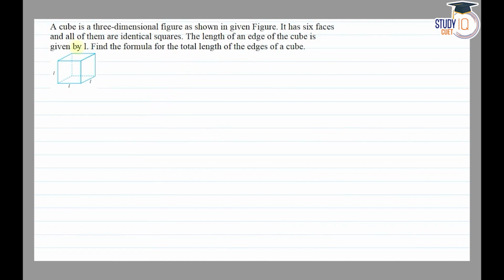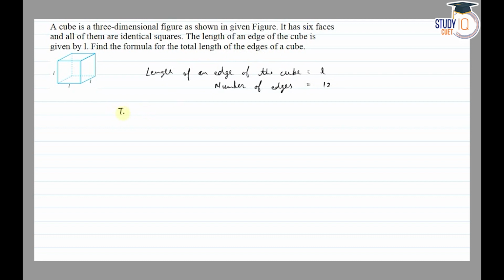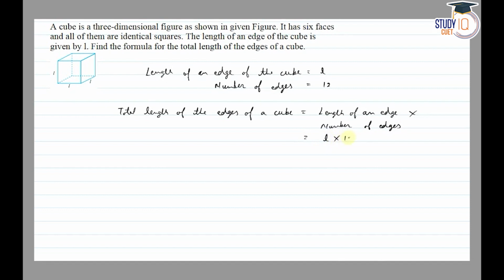NCERT Solutions Class 6 Maths Chapter 11 Exercise 11.2 Question No.3 | Algebra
*Question* -
A cube is a three-dimensional figure as shown in (see figure). It has six faces and all of them are identical squares. The length of an edge of the cube is given by l. Find the formula for the total length of the edges of a cube.

In this video, we provide a comprehensive solution to Exercise 11.2 Question No.3 from Chapter 11 of Class 6 Maths NCERT textbook, focusing on algebraic problem-solving. Follow along as we guide you through the step-by-step solution, simplifying the process and enhancing your understanding of algebra concepts. Join us to master algebra with confidence.